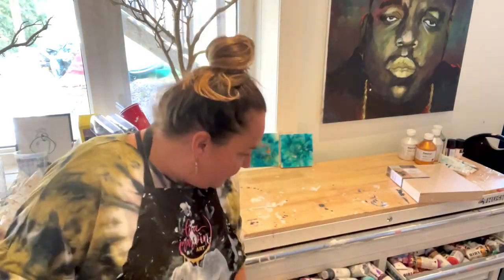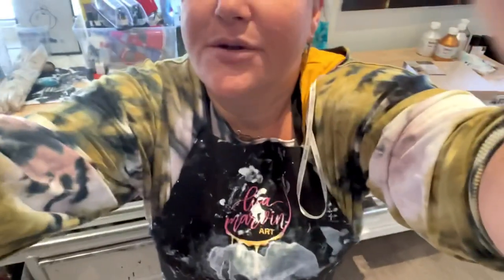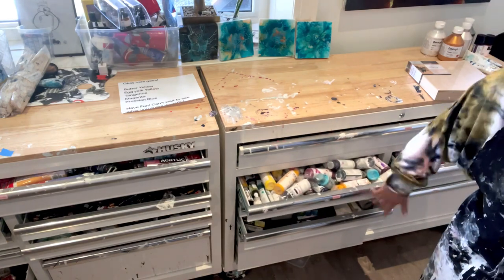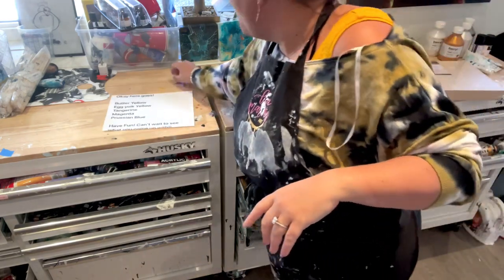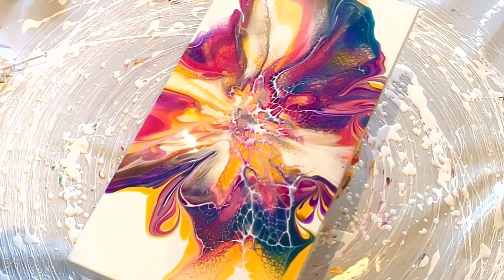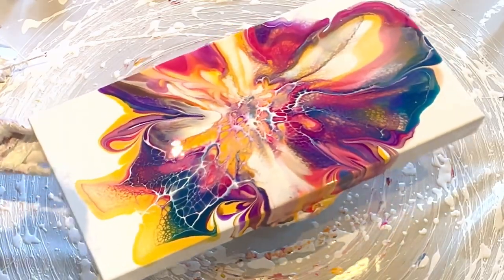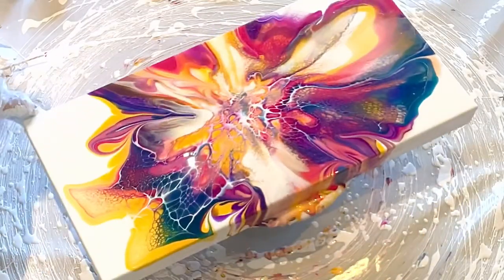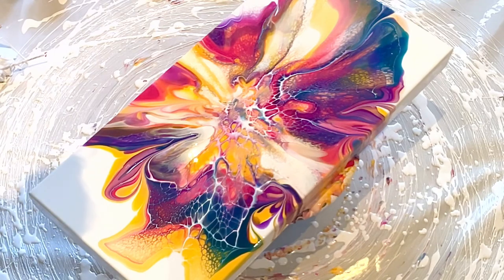#180 24 Inch Bloom Colour Challenge! Didn’t think It Would Work!